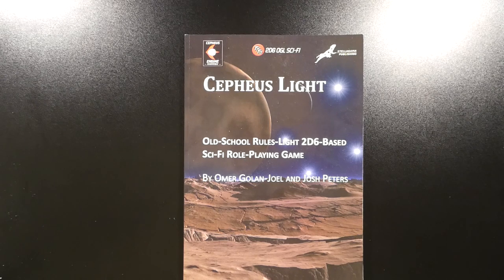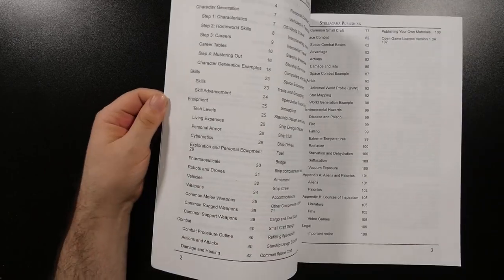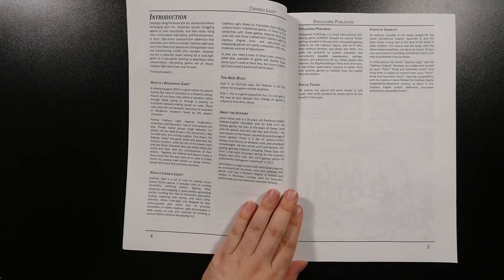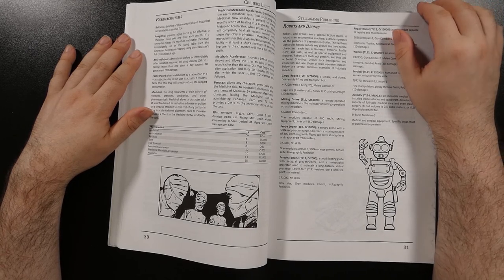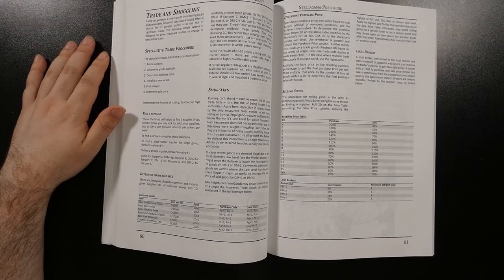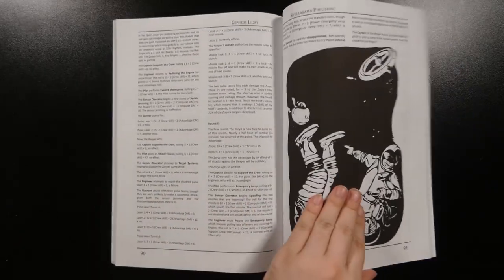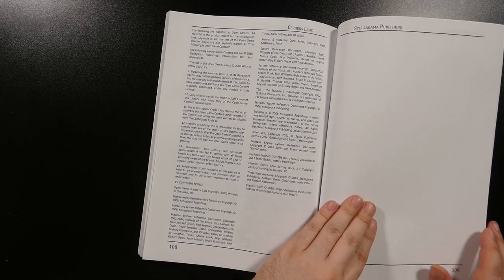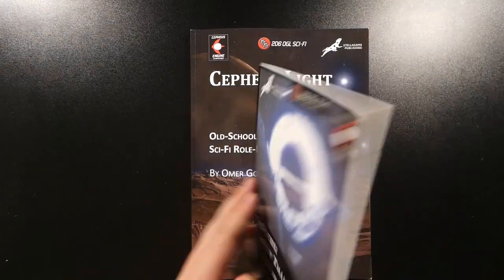Shelf of Many Things - Cepheus Light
A flip through and review of an OSR style Cepheus engine derivative, Cepheus Light.